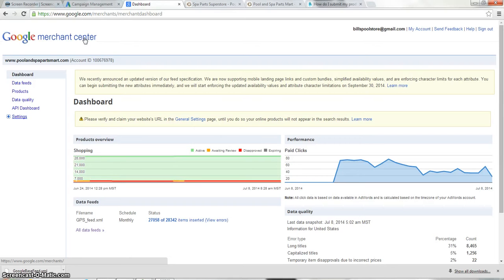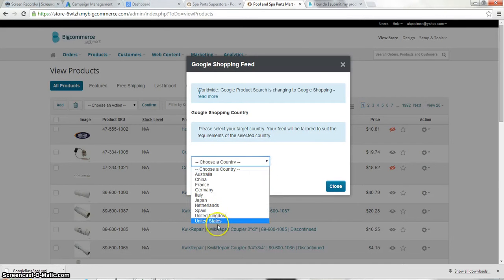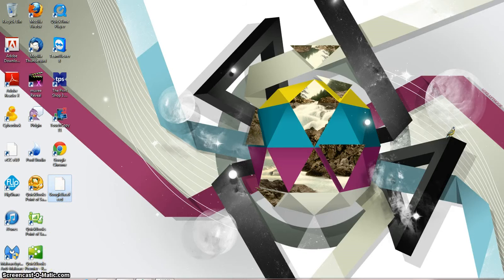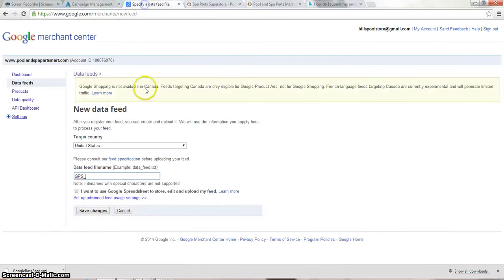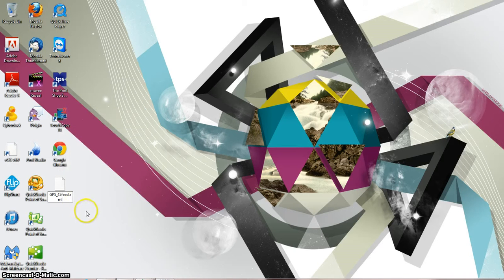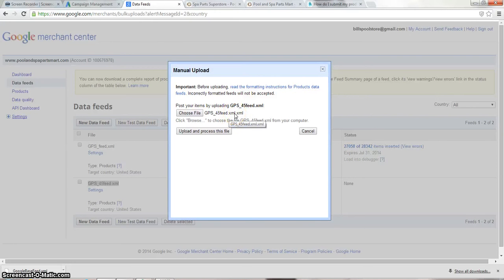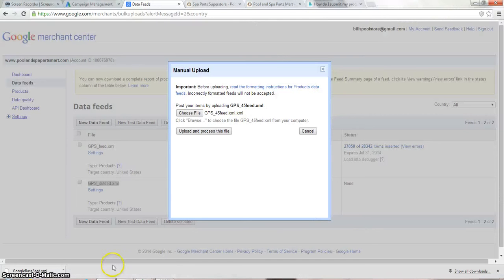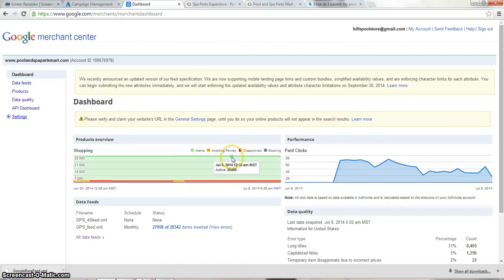Google Shopping Feed Video Upload - SPSO